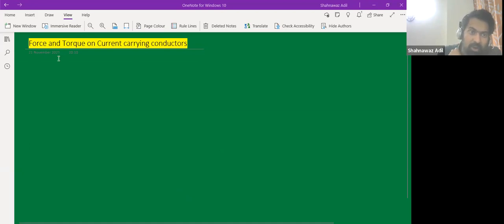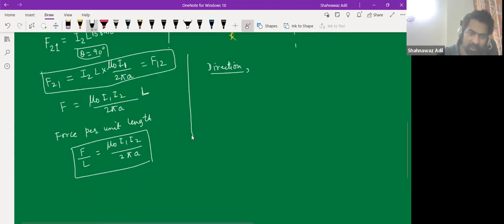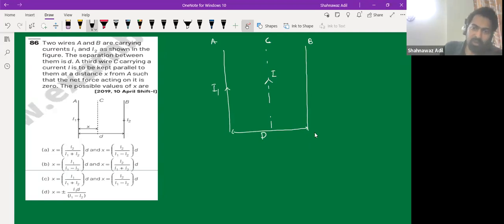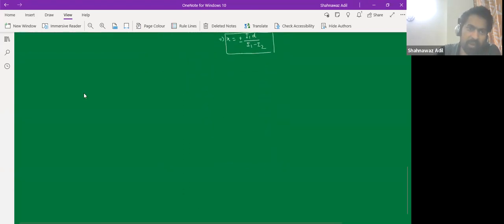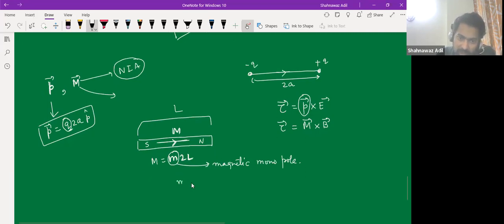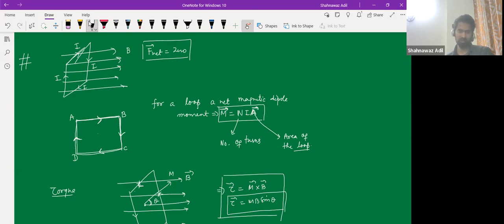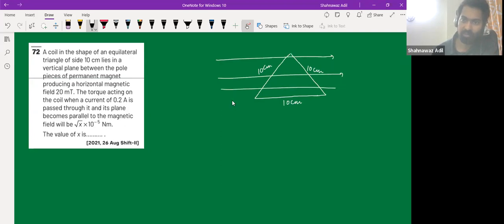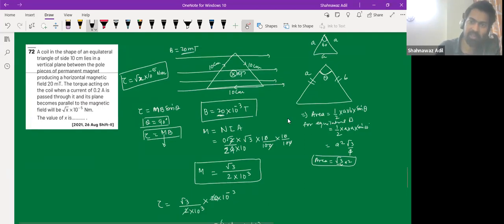Learnivio | Physics Lect 12th JEE 28-11-2023